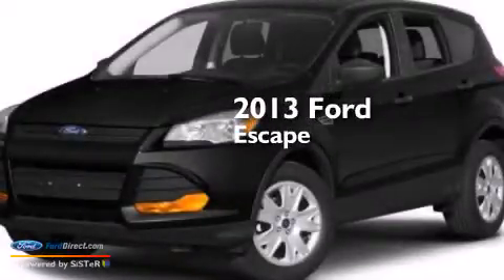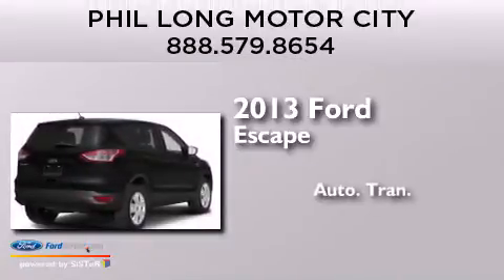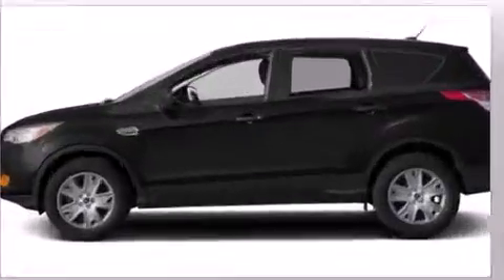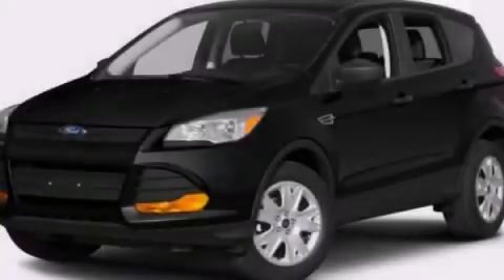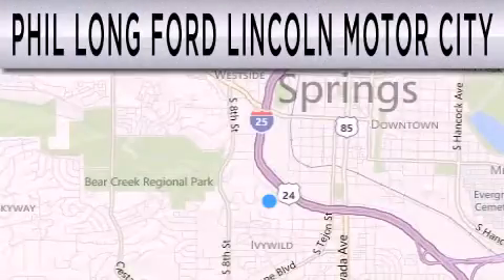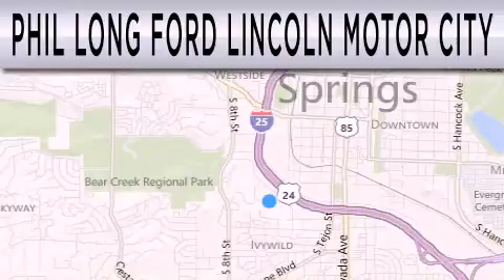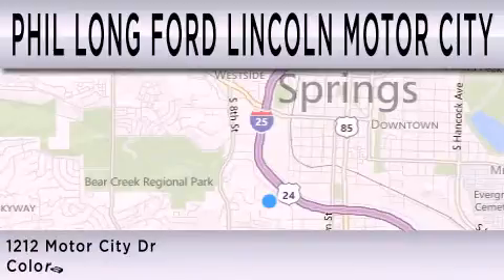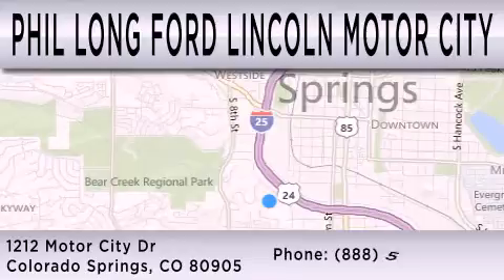2013 FORD ESCAPE Colorado Springs CO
We have been honored to serve the Colorado Springs CO area , we promise that your experience at our dealership will exceed your expectations ! Year : 2013 Make : FORD Model : ESCAPE Engine : 2.0L I4 16V GDI DOHC TURBO Trans . : 6-SPEED AUTOMATIC Exterior : WHITE PLATINUM TRI-COAT Stock : DT35387 Phil Long Ford Lincoln - Motor City Motor City Drive Colorado Springs , CO 80906